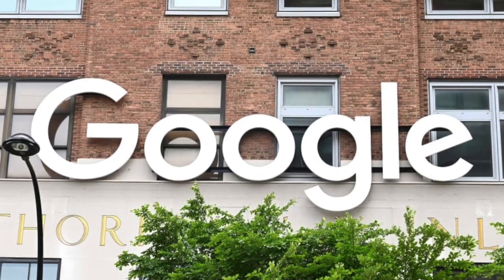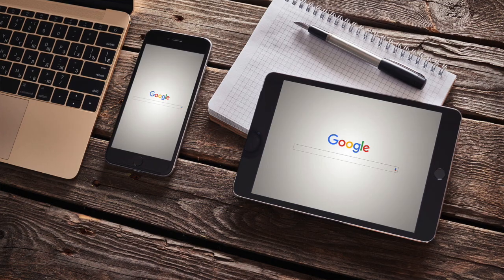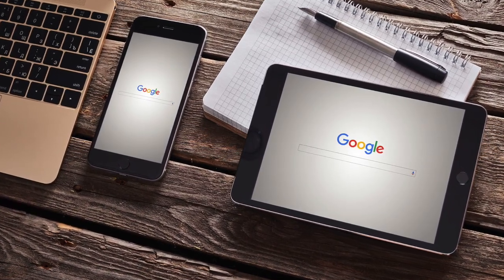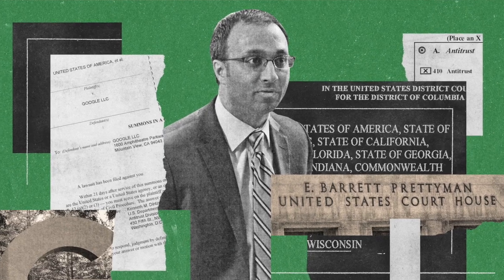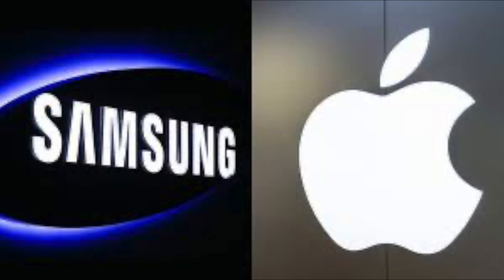Explained : How is Google Doing Unfair Practices ? | New Careers Academy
Everything that you want to know about your history, your present, your soldiers, your saviours, your freedom, your flag, your leaders, your rights and your duties. Everything you want to know about India. Everything you want to know about Indians. From common people with extraordinary talent to special ones with supreme might, Bharat Tak is your one stop for all information.